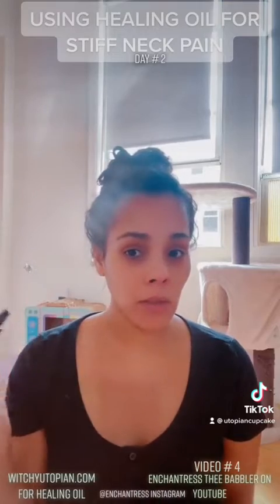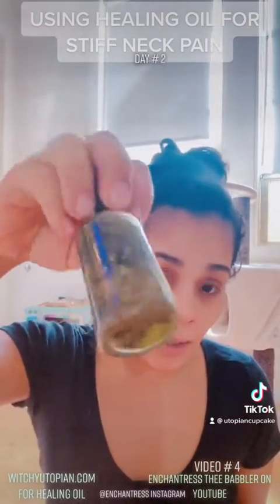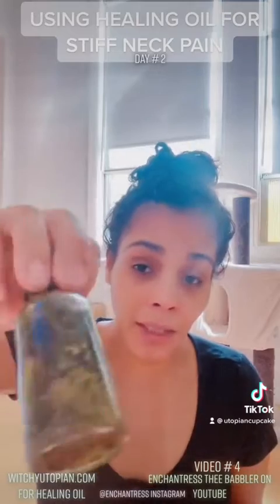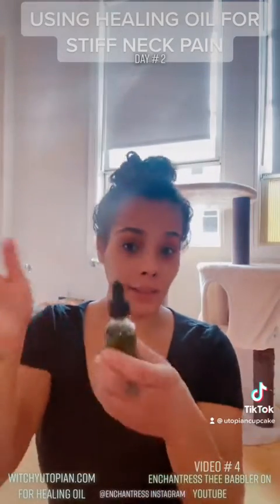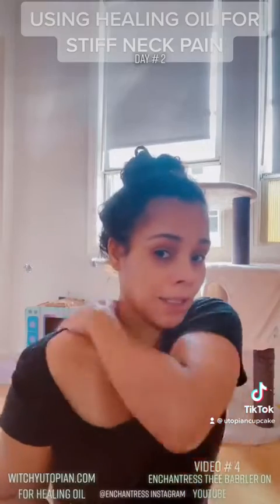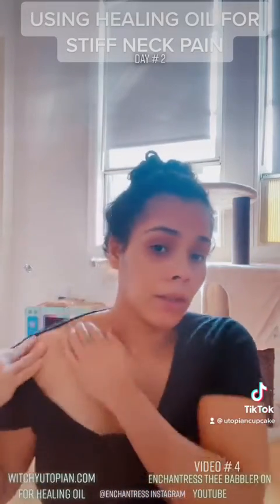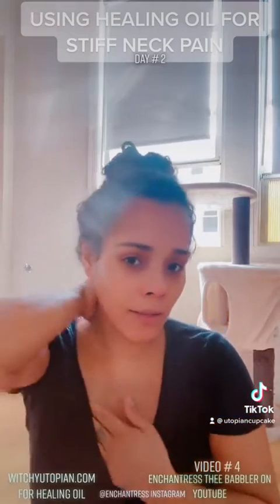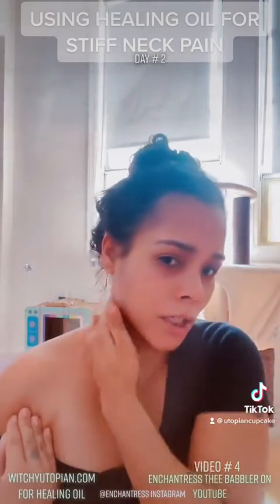DIY NO MORE NECK PAIN Healing oil VIDEO 4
ARNICA HEALING OIL

Video # 4
DAY # 2

VIDEO # 5 AMAZON PRODUCT REVIEW NECK MASSAGER FOR $7.99

USING HEALING OIL to help with faster healing because of my physically demanding lifestyle

This amazing oil I personally make and EVERY ONE OF MY CLIENTS swear by !

It wasn’t until I started using it on my own that I realized how BENEFICIAL It actually truly is !

To purchase your own
WITCHYUTOPIAN.COM
I keep stock of this oil because I constantly use it and so do my clients

This video shows thee application of oil

FEEL THEE HEALING VIBES FROM MY SCREEN INTO YOURS .. Come Heal your stiff neck with me short video sharing my pain & how I help myself alleviate even tho it hurts like hell. selfcaretips …

I think I will make another one cause I need
More 🥰

Love and divine alchemy to all of you

If not you, then whom? If not now, then when?

Enchantress

M y s t i c  P o e t e s S

All content is timeless

These description boxes are freestyle writing platforms I use to express myself in CHanneling, writer & scribe style ways that resonate with my whole.

Celebrate whatever  awakens u2 start living “authentic” & true  in every QUANTUM way.  Idc about UR beliefs, it’s  your INNERGY 🧿 scan.

evolution is innate but our conscious action, effort, consistency & dedication to our revolutionary growth is not.

No one can do 4Uwhat U should do 4urself.

I create content that inspires DIY strategies & insight from a mystic multidimensional channeling perspective.
deep as thee sea.

this channel may trigger tF out of whomever you are 🧬

“You will inspire some & trigger others.”
Both are equal medicine for wholesome evolution.

For customized DIY RITUALS & SPIRITUAL BATHES (our #1 BEST SELLER) visit WITCHYUTOPIAN.COM Shop our shoppe &tell us what you need.

WE LOVE creating CUSTOMIZED RITUALs For your SUCCESS & you will LOVE & BENEFIT from it too.
Alternative Lifestyles Medicine for mind, body, heart & soul wellness & greatness

BOOK US AT YOUR UPCOMING EVENT
MOTHER & DAUGHTER POP UP GYPSY
WitchyUtopian.com for your free price quote

Watch this video & answer yourself honestly ..
Are you masterfully Aligned with speaking ur affirmations for abundance & manifesting ? In simple terms, are you speaking words of power & creation into your world or energies of doom, gloom & destruction ?

For linguistic coaching schedule our time
WITCHYUTOPIAN.COM